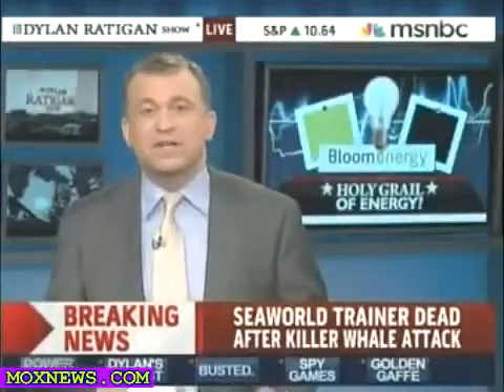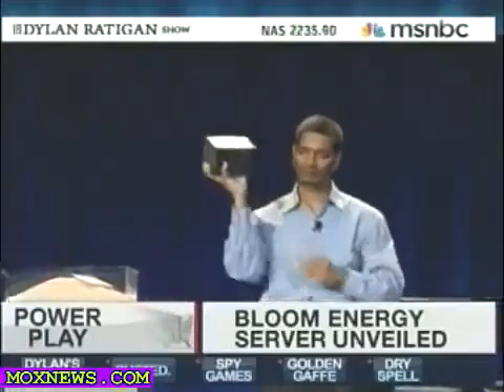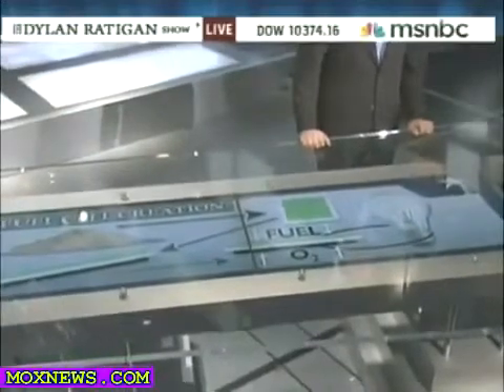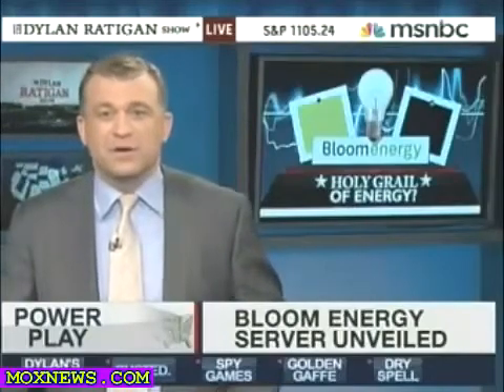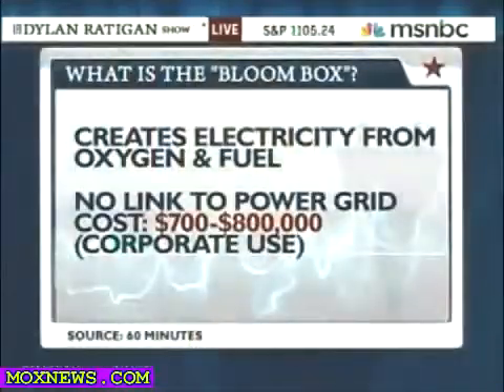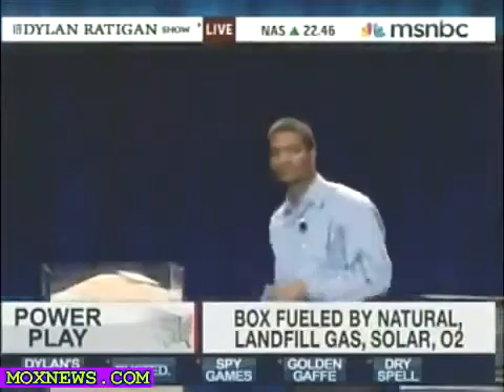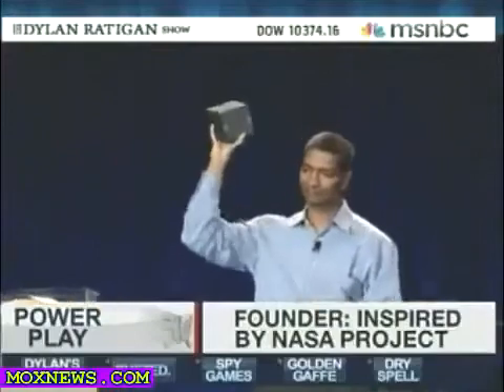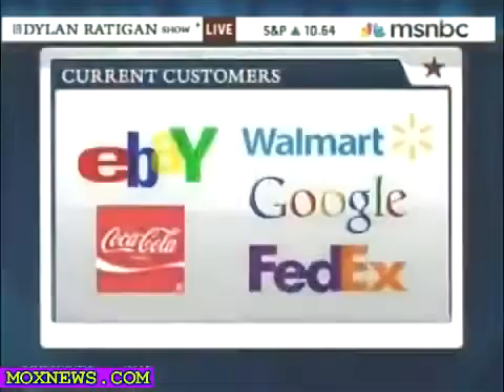Fuel Cells Hydrogen Use it at home with HybridTech Energy!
-Fuel Cells Hydrogen, Hydrogen Advanced hydrogen and fuel cells technologies to reduce our nation's dependence on foreign oil.